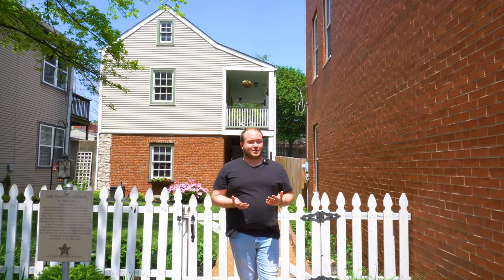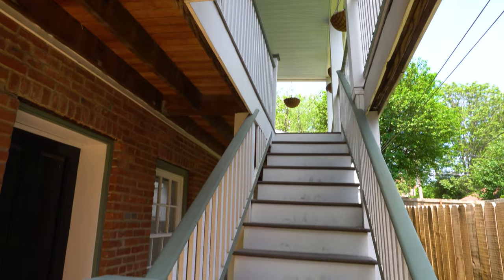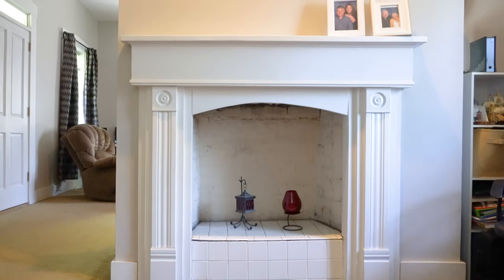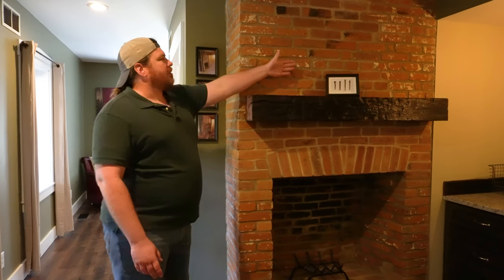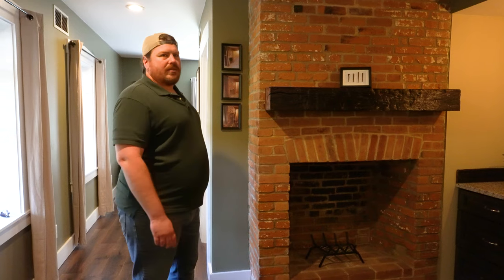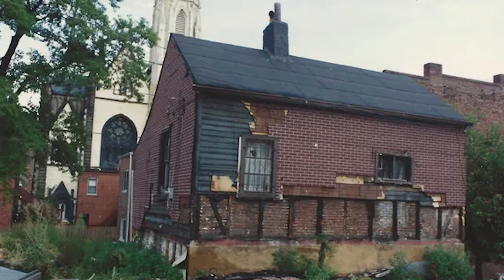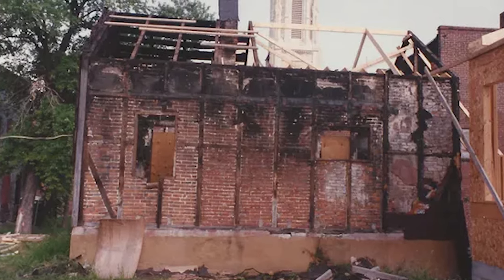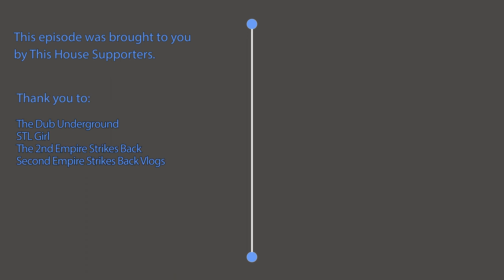Can You LOSE an ENTIRE HOUSE?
After disaster struck, it became evident that this house was holding a shocking secret.  Explore the Trappers Cottage in this short video and uncover clues about its original construction.

Location: Soulard, St. Louis, MO

Photos from:  Public Domain, The New York Times, Century Association, SMU Libraries